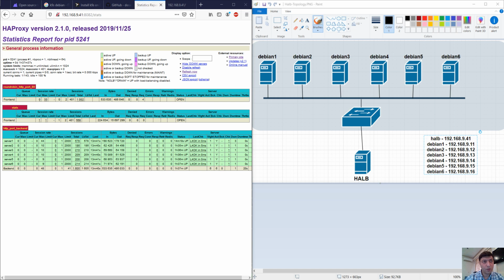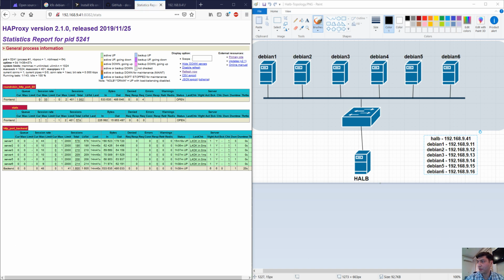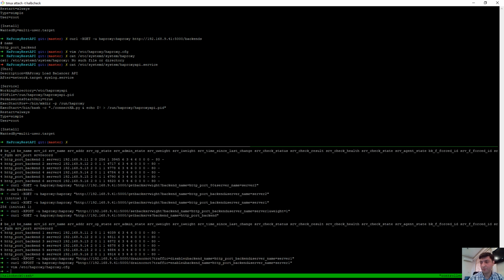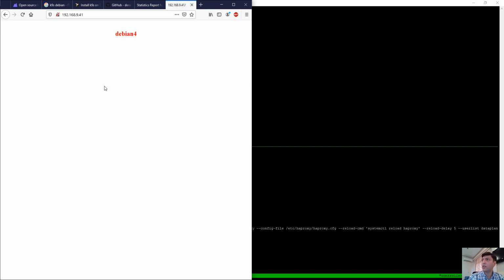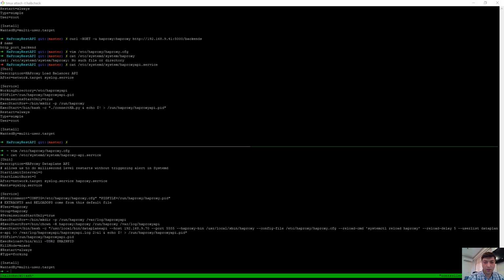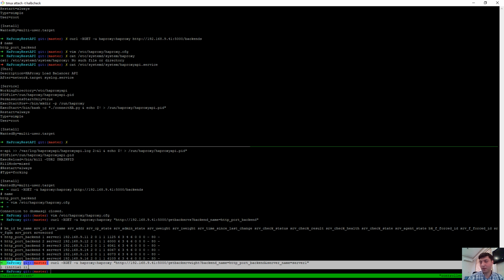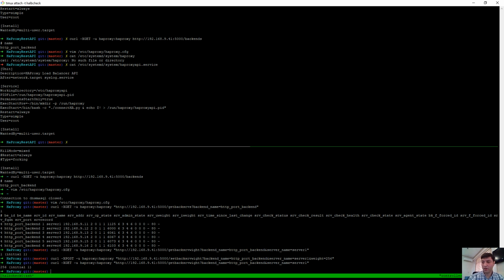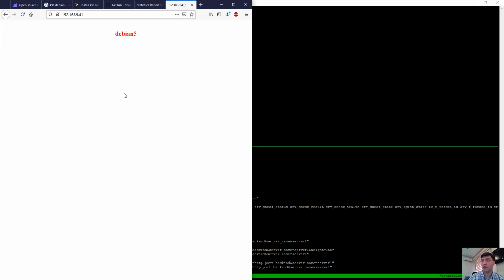HAPROXY extended API for CANARY releases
HA proxy WEB API to get information about backend servers and change weight or block/unblock traffic to the backend servers.